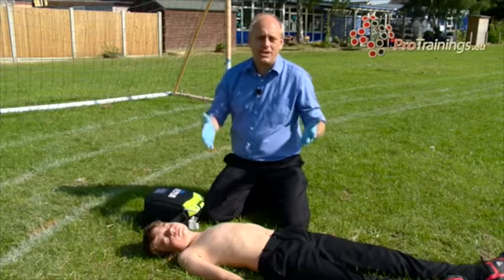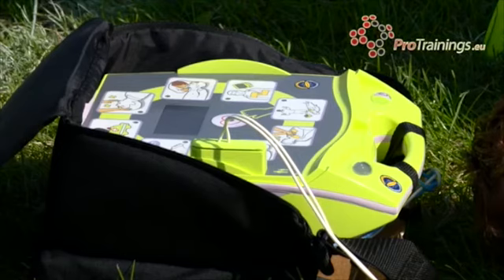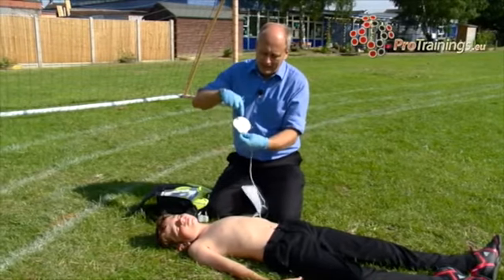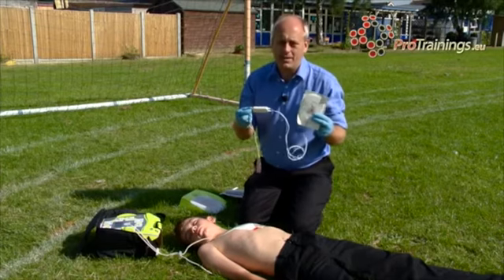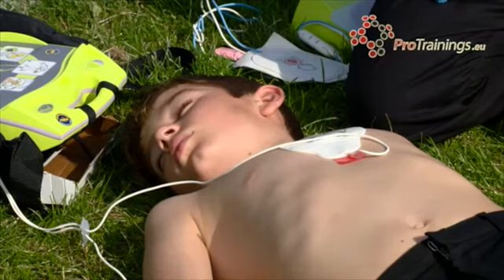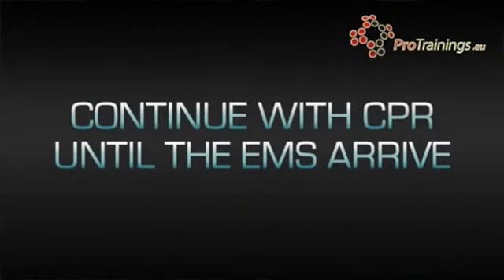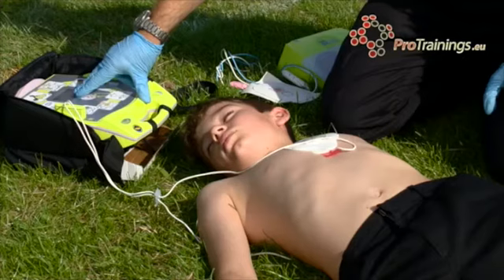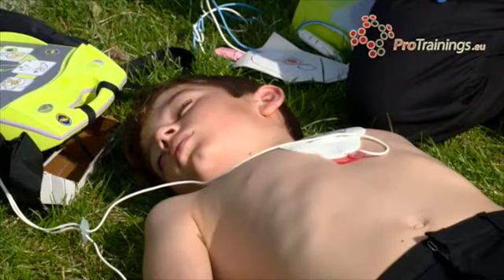How do you use an AED on a Child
Learn more about first aid and learn how do you use an AED on a Childour video online first responder advanced first aid course